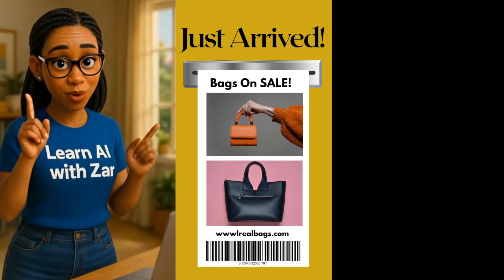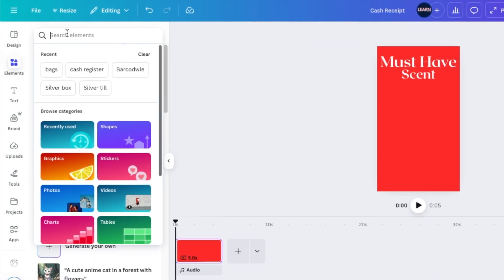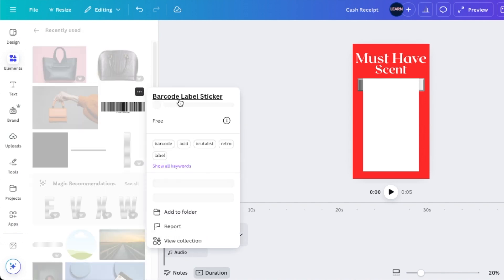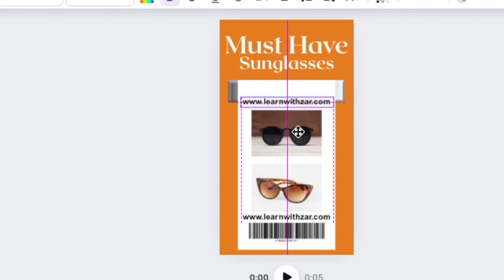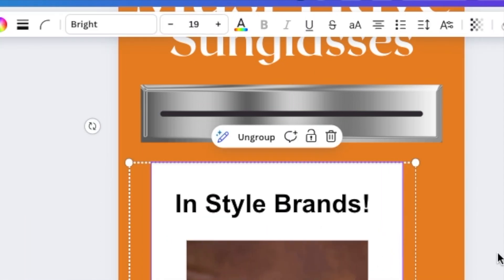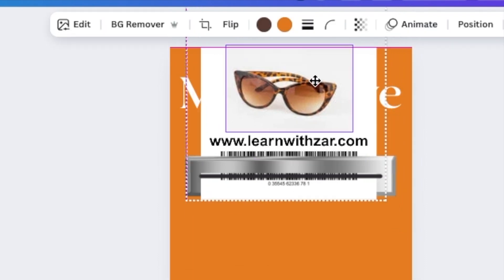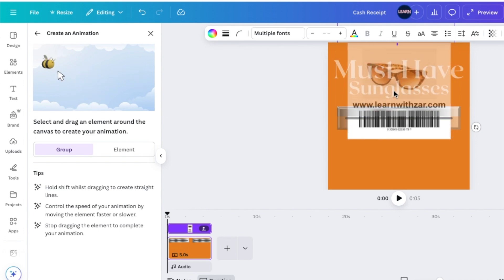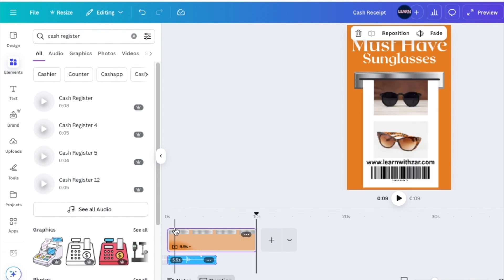How to Create Viral Animated Receipt Ads in Canva | Sell More with Style!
Want your product posts to look so good they print themselves? In this Learn with Zar tutorial, I’m showing you how to create a trending animated receipt ad using Canva — perfect for sunglasses, fashion, beauty, or any product-based biz!

In this quick and clever lesson, you’ll learn:

How to use Canva’s animation features to mimic a real receipt

How to add stylish products (like sunglasses) that POP

Where to add your link, branding, and barcode (optional)

Creative ways to apply this technique for TikTok, Instagram, and YouTube Shorts

🚀 Ready to build a visual brand that sells?